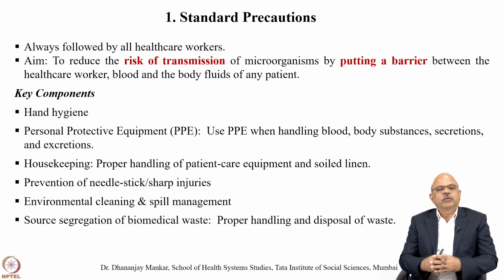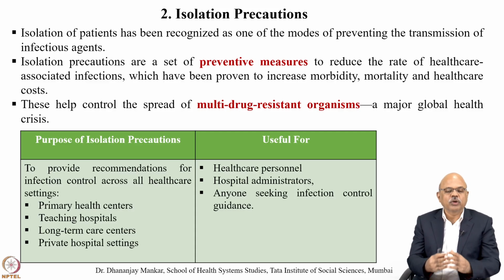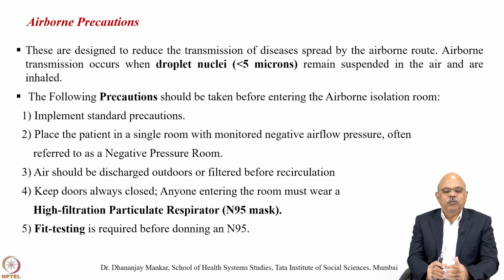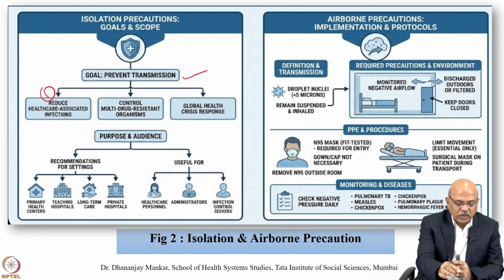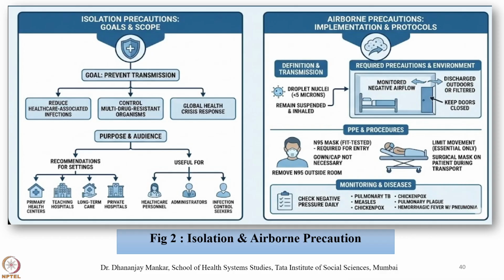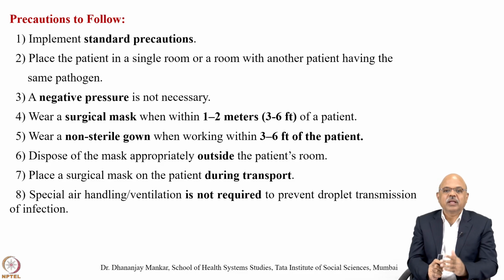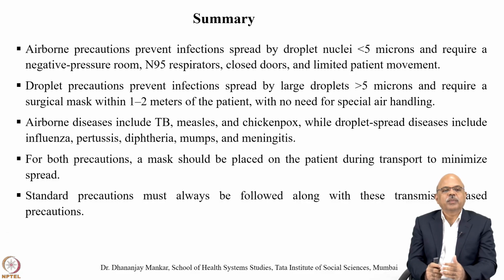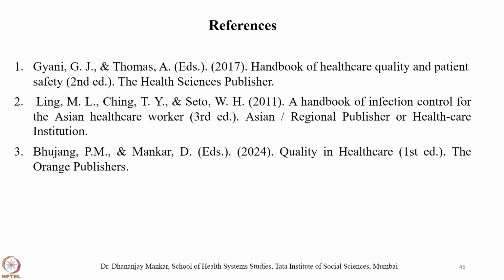Week 6: Lecture 27: Infection Control Practices: Part 3